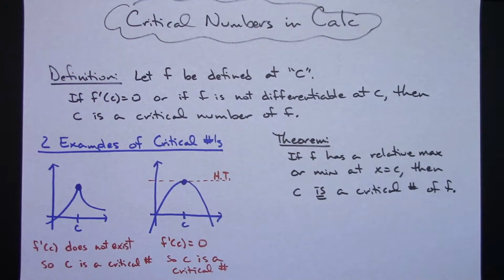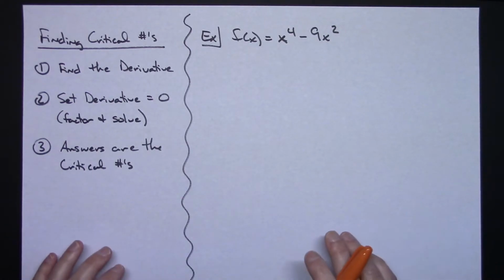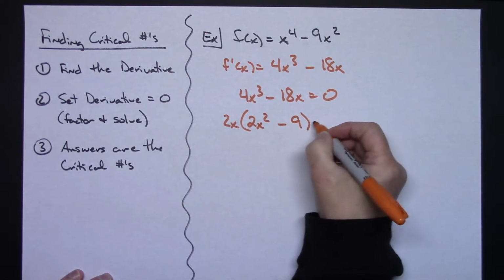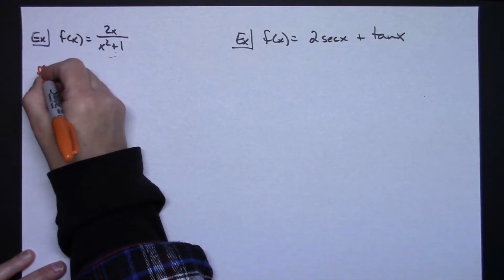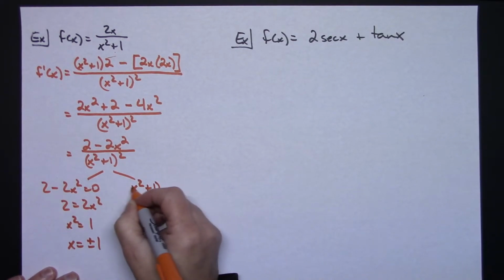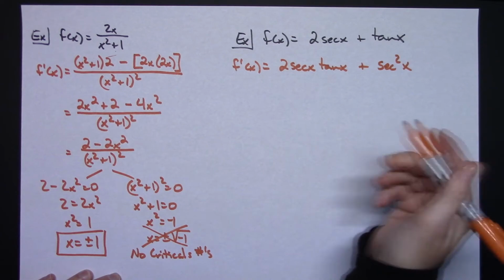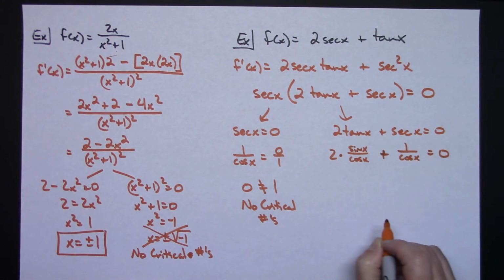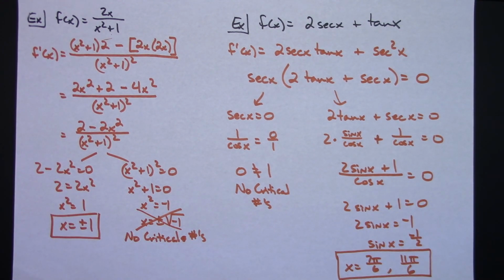Definition of Critical #'s and 3 Examples of Finding Critical #'s ❖ Calculus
This video defined what a Critical Number is and then goes through 3 examples showing how to find the Critical Numbers of a function.